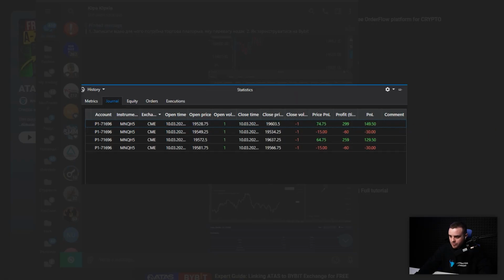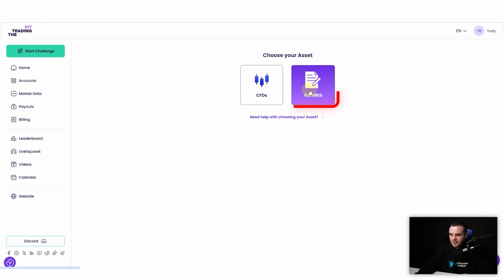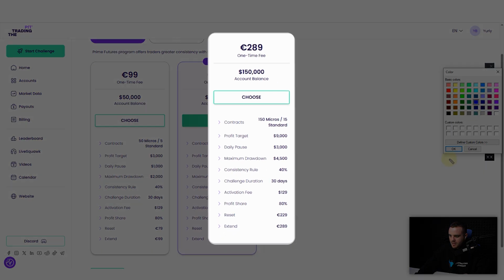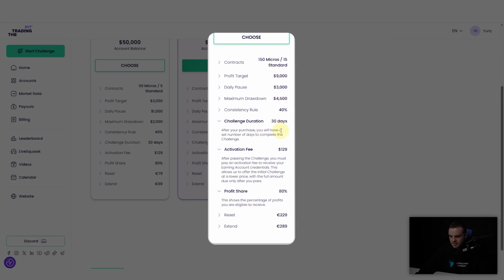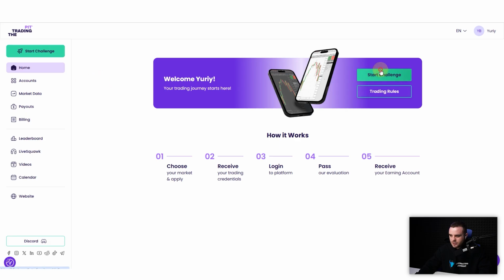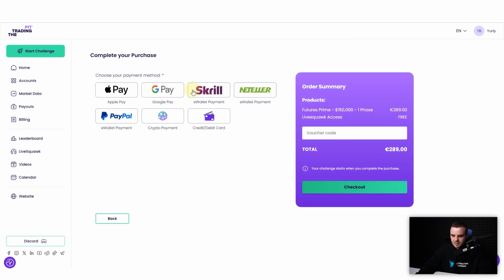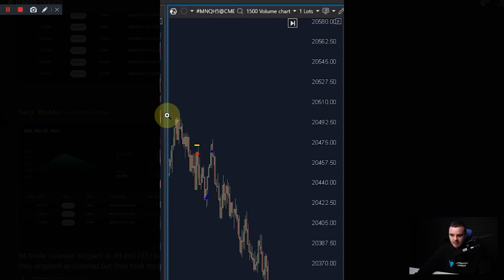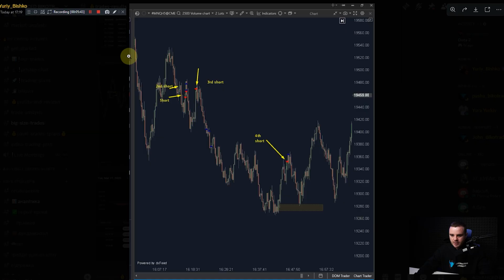🔵 Best prop firms to trade futures (NQ & ES)🔵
You`ll get: FREE signals, Education, and Market updates to help you make money.

Timesmaps:
00:00 - Introduction
00:05 - Why do I use a prop firm for trading index ES and NQ?
00:20 - The benefits of using ATAS Trading Platform
01:40 - about the trading  challenge with a prop firm
03:00 - an additional reason why I use The Trading Pit
03:50 - Why should beginners start with smaller accounts in prop firms' challenges?
04:35 - How trading micro contracts helps to close trades in parts and manage emotions